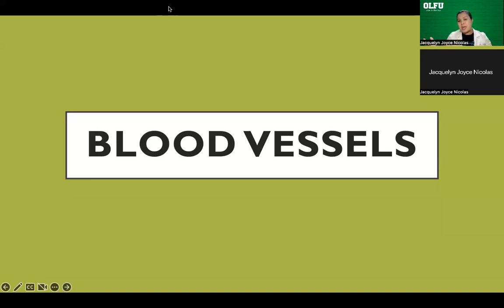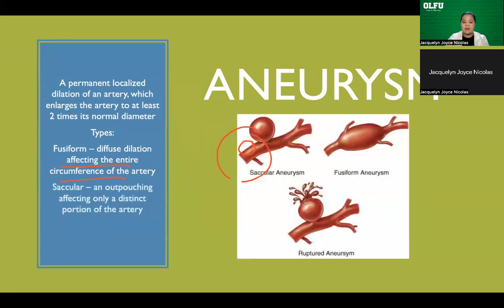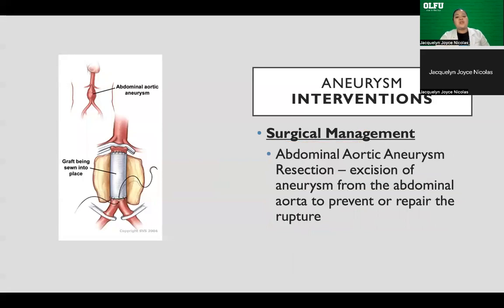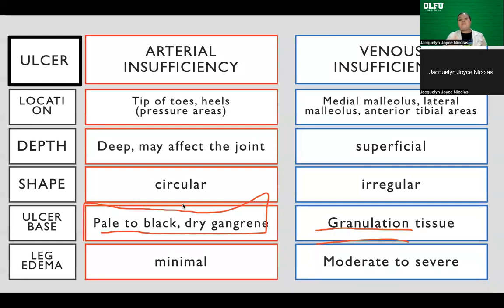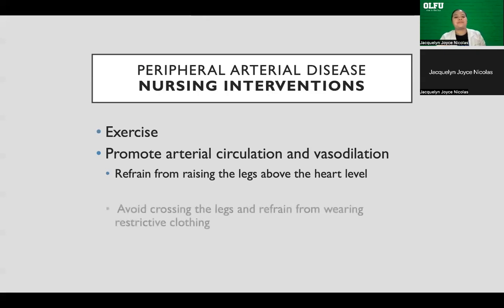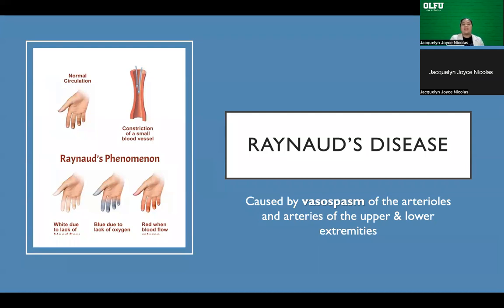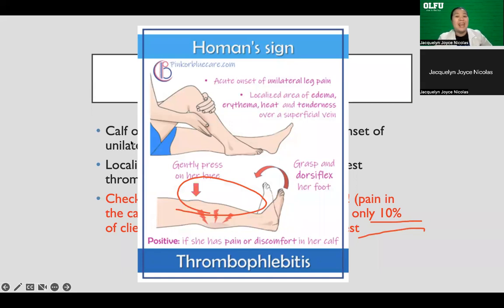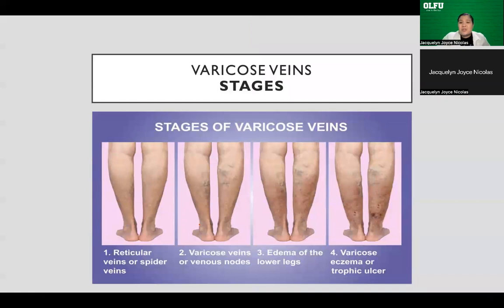Peripheral Vascular Disorders